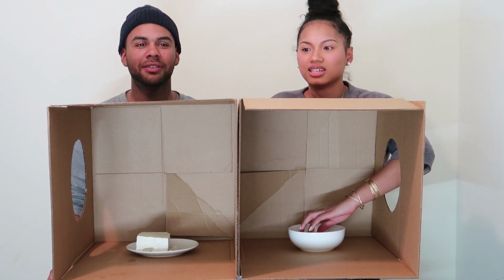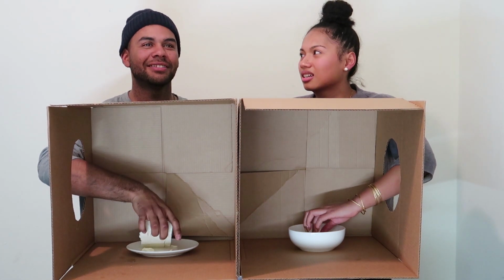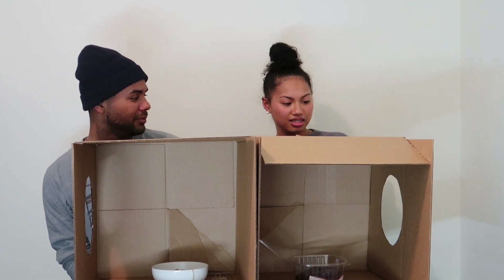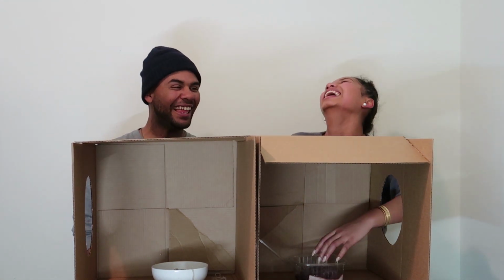**EXTREME** WHAT'S IN THE BOX CHALLENGE FT. GUY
MUST watch until the end. It's hilarious!

SPREAD POSITIVITY AND LOVE Y'ALL!!

FOLLOW ME ON ALL MY SOCIAL MEDIAS ( LINK BELOW) :D